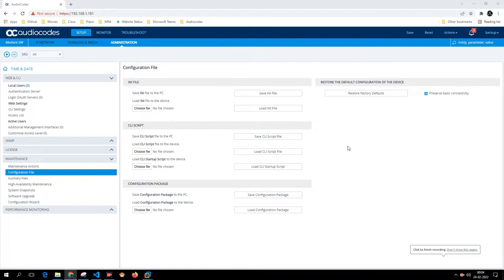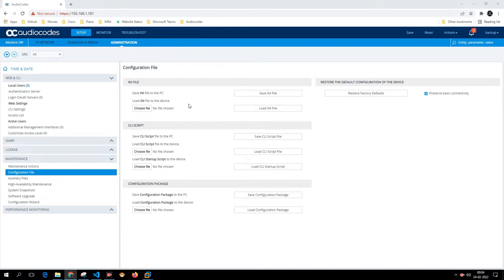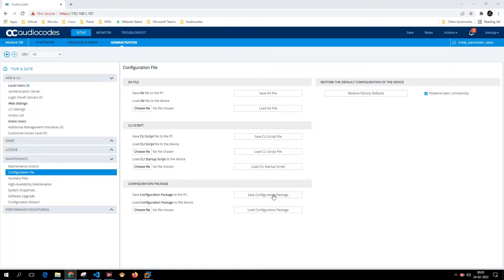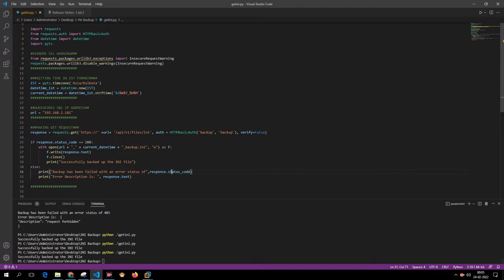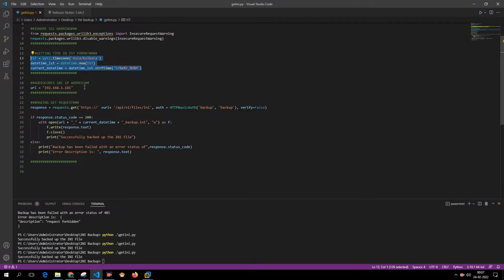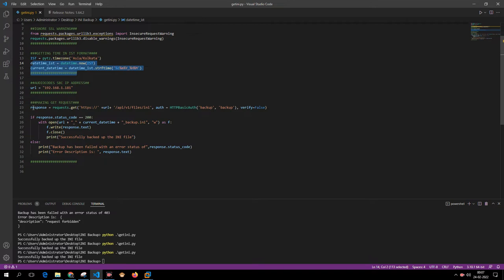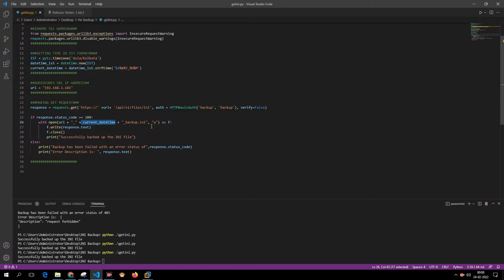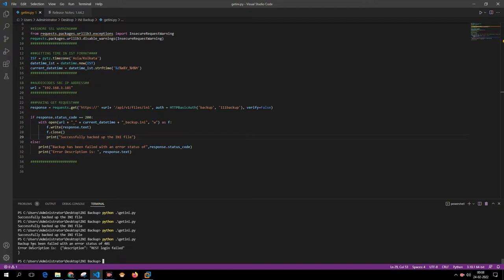Python Script to backup Audiocodes SBC INI file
Backup your Audiocodes SBC INI file using Python Script.  You can run the python automated script as a cron task / task scheduler as per your need and get your job done easily with simple python script.

Audiocodes
Backup
Python script
Audiocodes Python Script
INI
Back up
Call Block
Incoming calls blocking
Audiocodes call block
SBC
Audiocodes SBC
Mediant
Audiocodes Mediant
Audiocodes Gateway
Integration
Audiocodes Integration with Cisco Call Manager
CUCM lab
VOIP Lab
Cisco
CUCM 12.5
Call Manager 12.5
CUCM 11.5
cucm licensing
Cisco UC
Cisco Unified Communications
Callmanager
Collaboration
call manager
cisco collaboration
CUCM
CMS
VOIP
Azure
Microsoft
SSO
SingleSignOn
SAML
LDAP
LDAPS
SecureLDAP
CUCMSecureLDAP